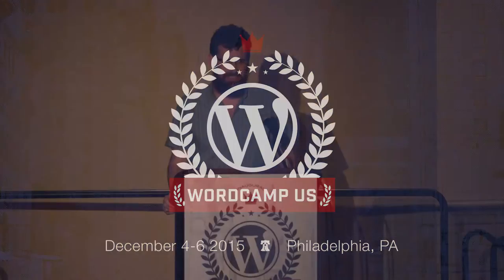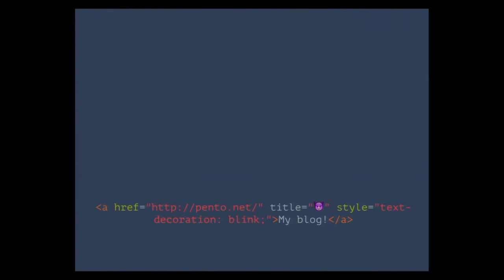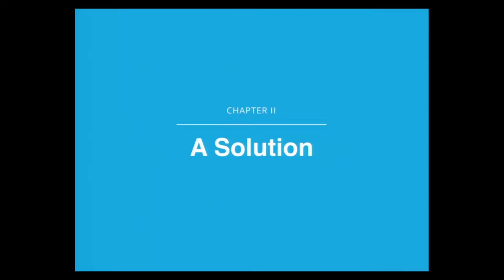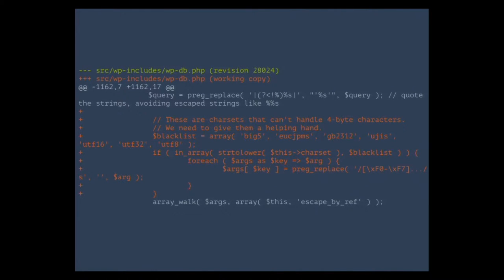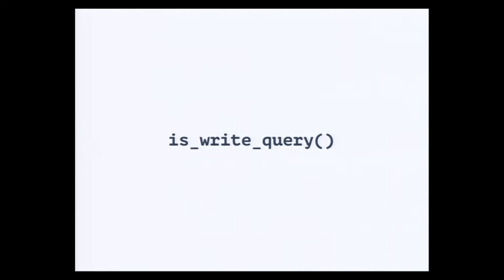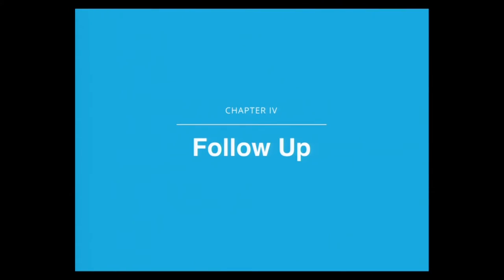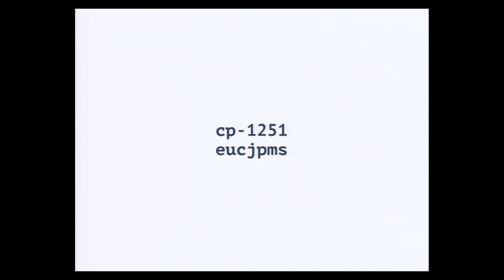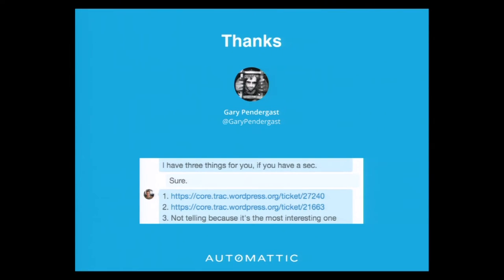Gary Pendergast: Curing a Critical Security Bug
Earlier this year, we released a bug fix for one of the most complex and severe security issues WordPress has ever had – the Trojan Emoji bug. (So good it got its own name!)
In this talk, we’ll take a look at the initial report, reconstruct how we got to the eventual solution, and discuss what we learned along the way.